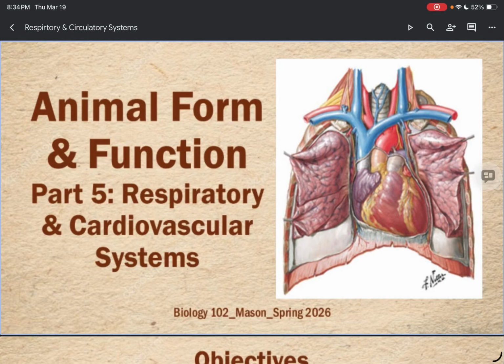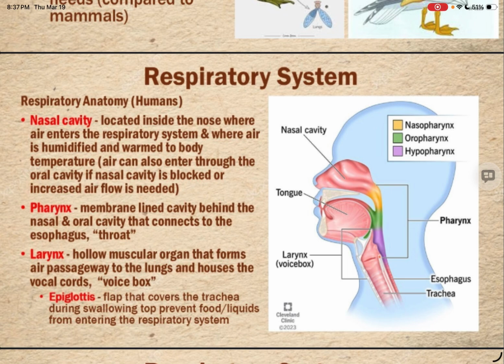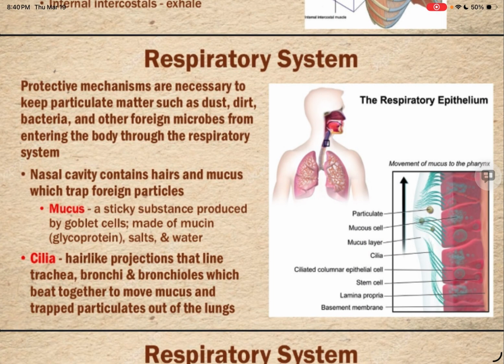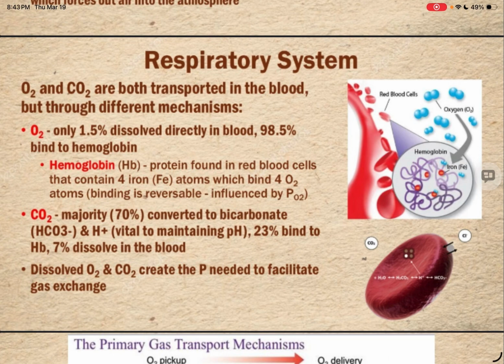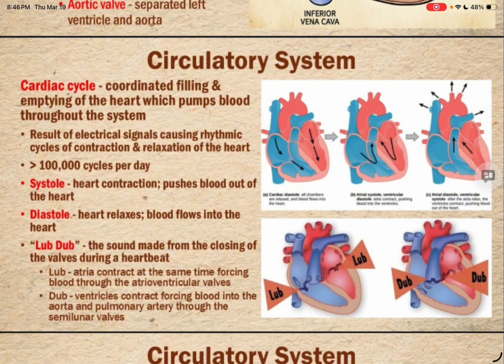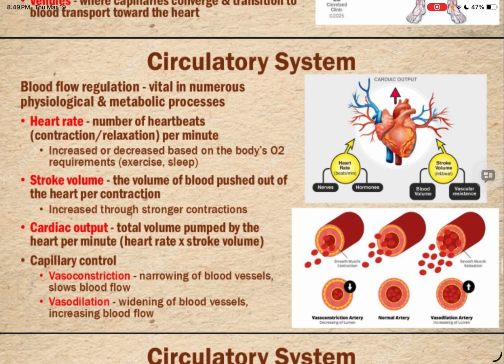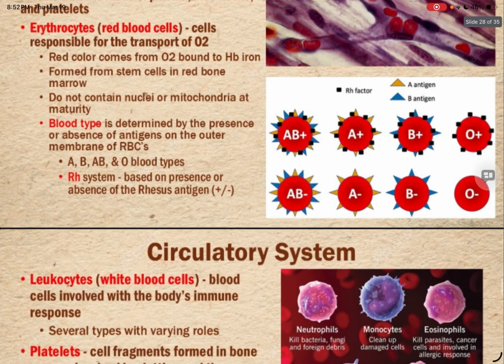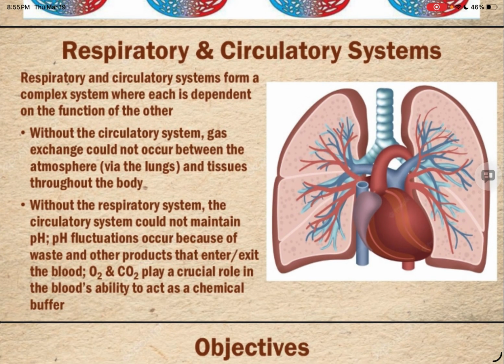AP/DE Biology Animal Form & Function PT 5 Respiratory & Cardiovascular systems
Slide show by: Mathew Mason